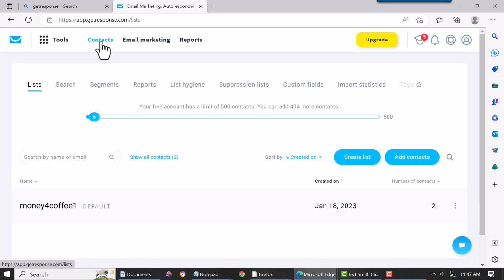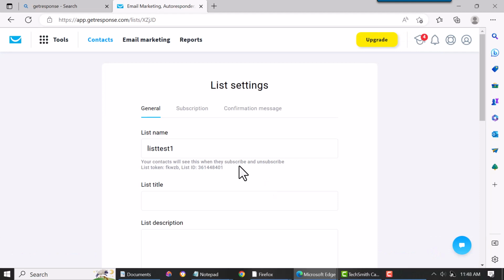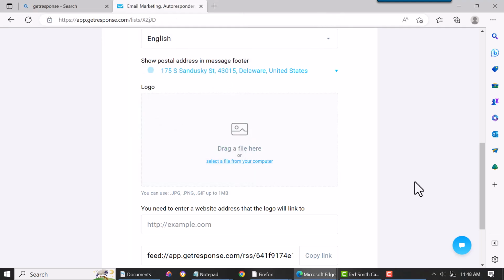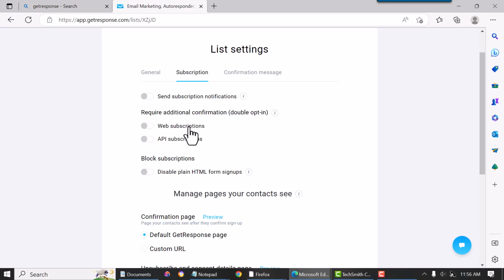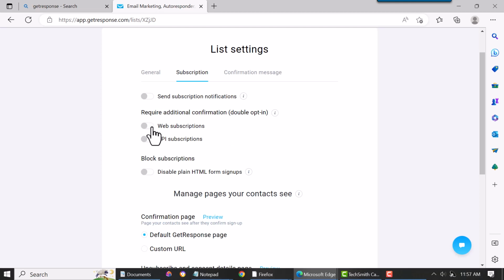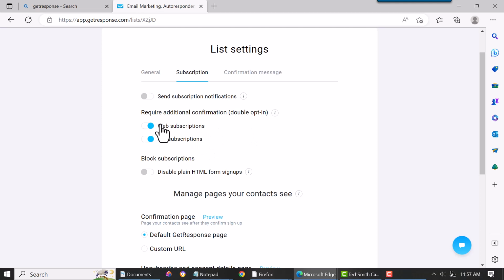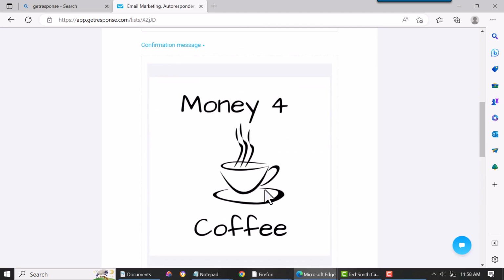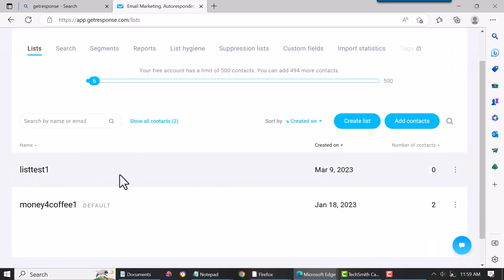How to Create a List on Get Response (Updated for 2023)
Updated for 2023. There were some changes, so I decided to make this step by step video on  how to create a list on get response.  No payment or credit card is required. Please leave any comment or questions below.